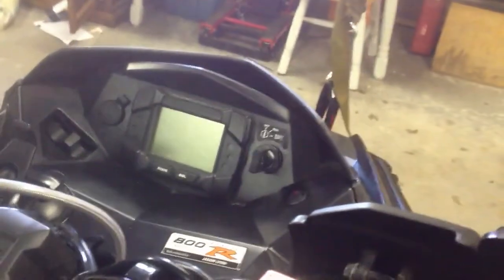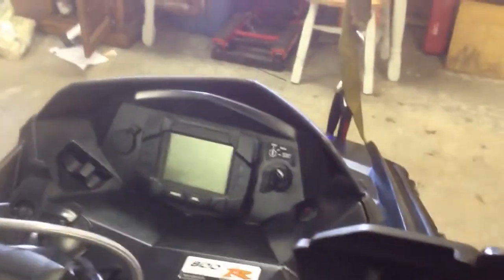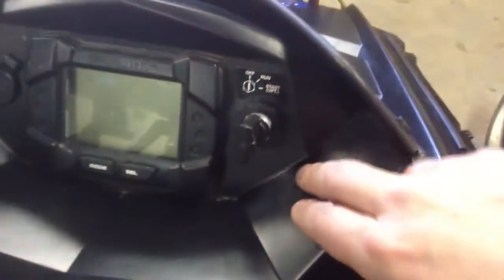Rush 800 HID on switch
oem plugs put out AC so the relay wouldn't stay on.  so I isolated the whole lighting system on its own switch. works good!